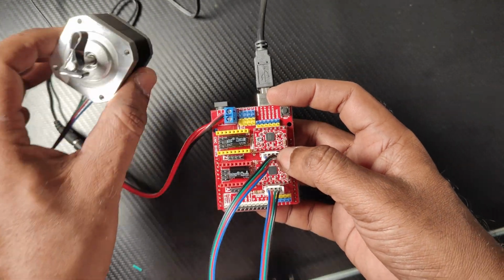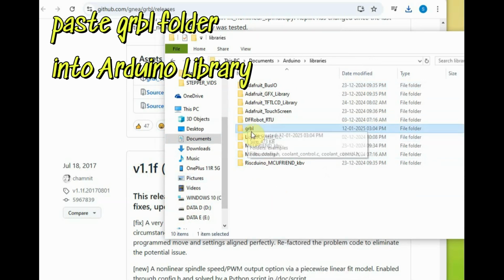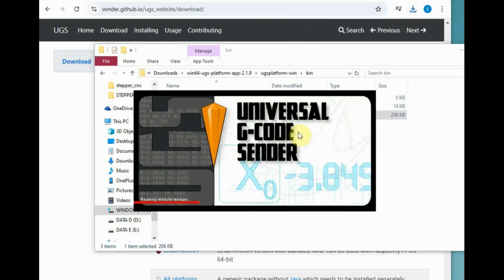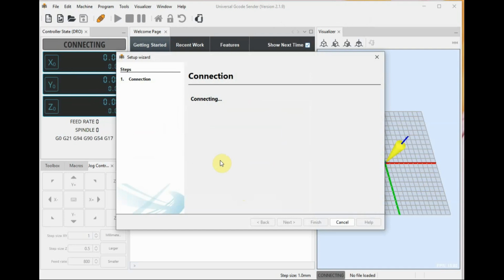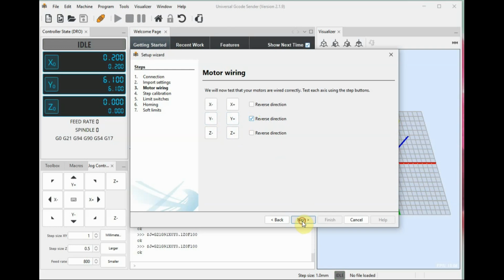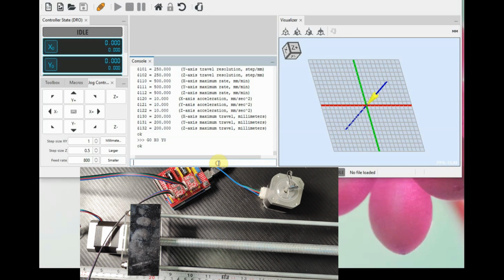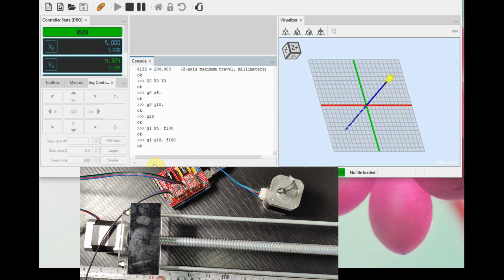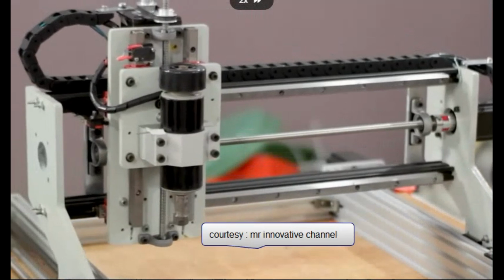CNC SHIELD with GRBL and Universal G-Code Sender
CNC Shield on Arduino can be loaded with GRBL . .
CNC  machines 3 axis can be programmed and controlled by sending G-CODE from GCS